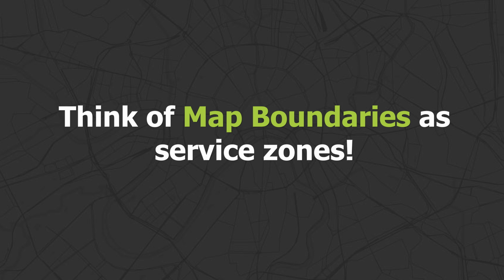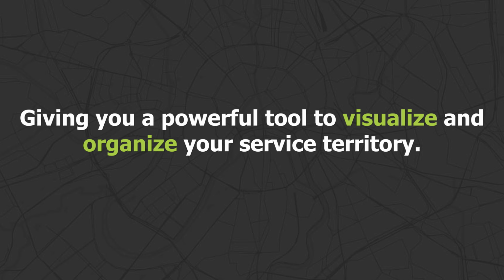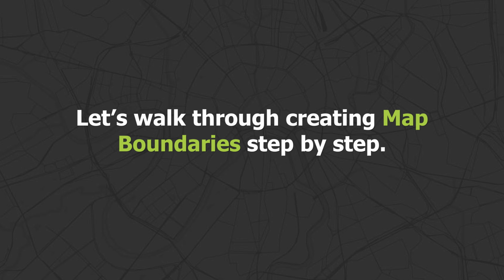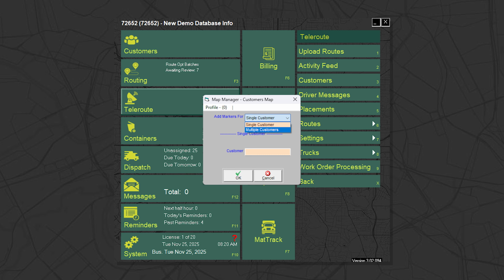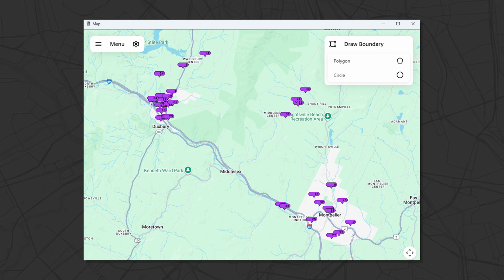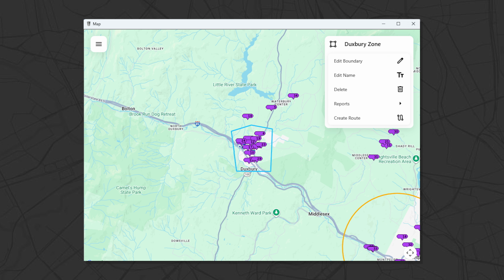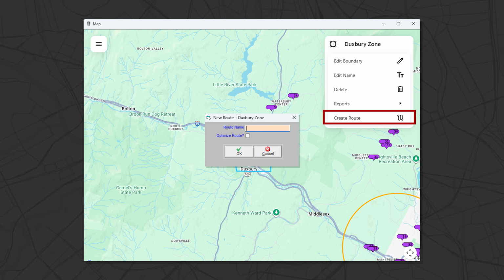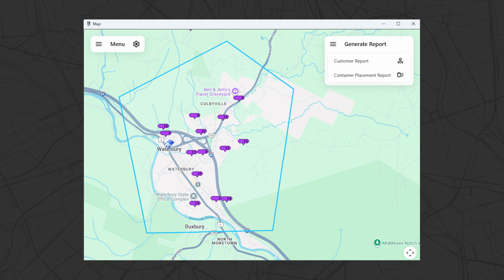Map Boundaries in Trash Flow - Industry Leading Waste Hauling Software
Discover the power behind Trash Flows Map Boundaries and how it streamlines route management in Trash Flow.
Trash Flow is the industry leading waste hauling software developer since 1989.